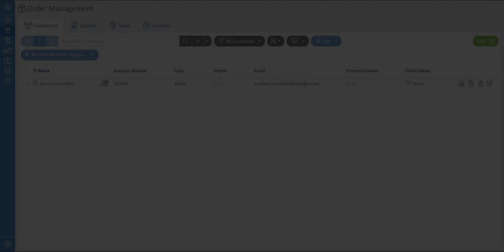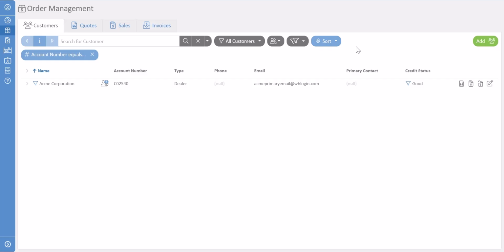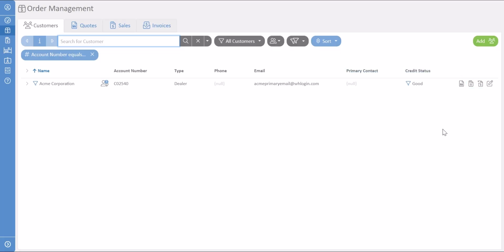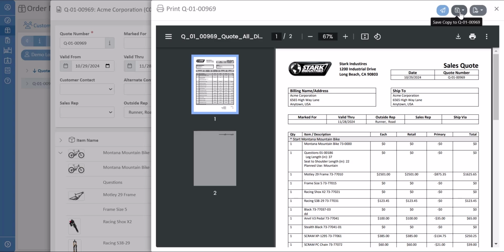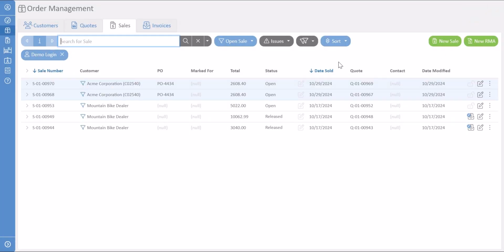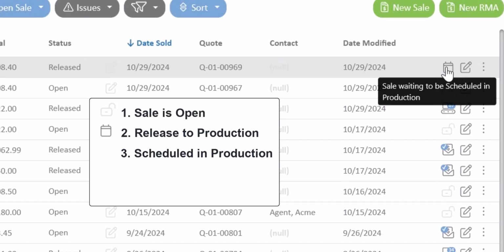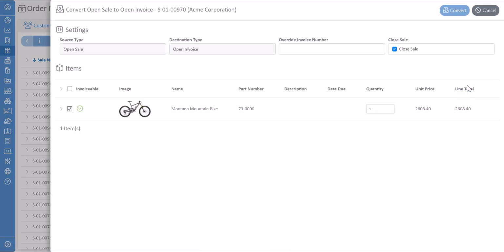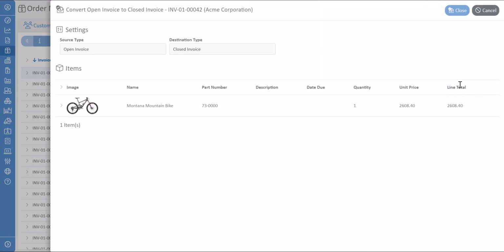Wheelhouse Order Management Guide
This detailed walkthrough covers every aspect of the Order Management module in Wheelhouse—from managing customers and creating quotes to converting sales and closing invoices. Ideal for customer service and sales teams who need a complete understanding of how to run the full order cycle.

Timestamps:
0:21 – Navigating and Filtering Order Management
0:51 – How to Add a New Customer
1:41 – How to Create a Quote
2:18 – How to Generate a Printable Quote/Sale/Invoice
2:47 – How to Convert a Quote to a Sale
3:46 – Sale Lifecycle
4:49 – How to Convert a Sale to an Invoice
5:36 – How to Close an Invoice